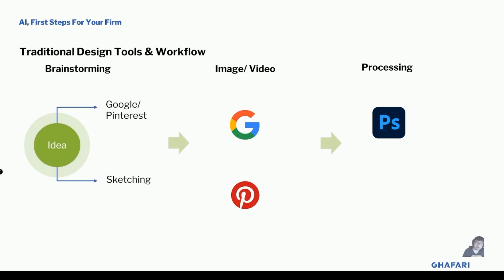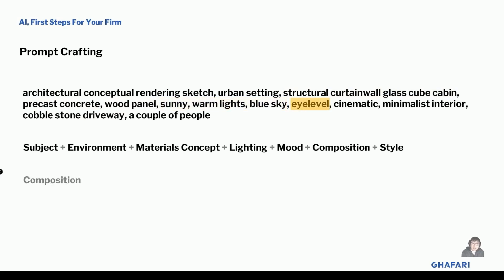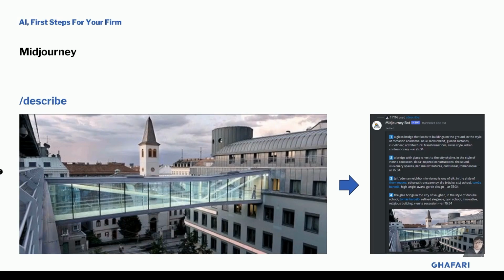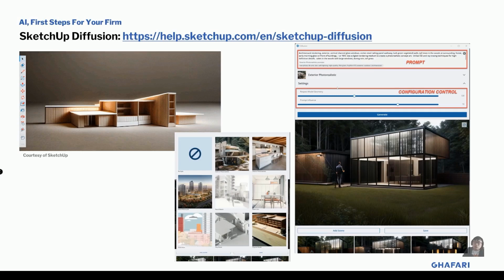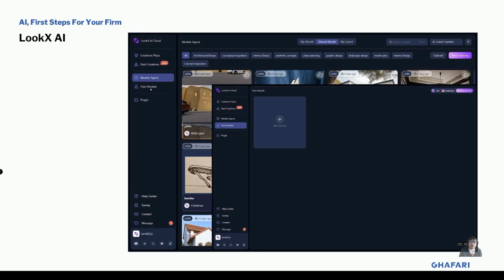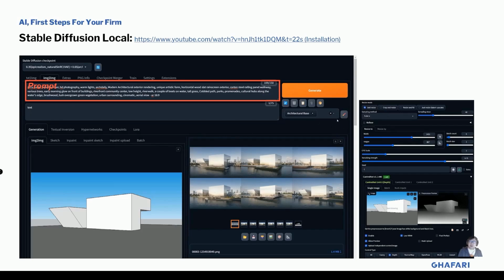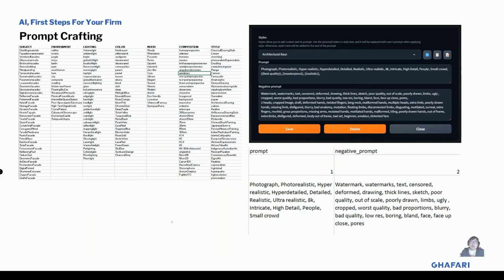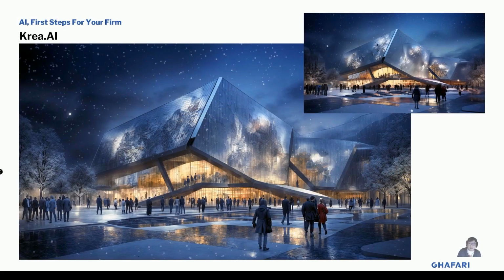"AI, First Steps for your Firm" with the Detroit Area BIM User Group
On March 6th the Detroit Area BIM User Group presented and discussed “AI, First Steps for your Firm”.

The evening began with a brief overview of the history of AI, polling the audience, and then on to technical presentations. The first half of the presentation, “Part 2 - Conceptual Portion of A Design Project,” Joseph Kim of Ghafari demonstrated numerous “Visualization” AI’s. Part of successfully using AI for image generation is prompting the AI in great detail. We went over a spreadsheet with numerous terms to assist in doing this.

The second half of the presentation, “Part 3 – Technical Portion of Design Projects” highlighted several Design Development level tools for augmenting tasks like space layout and configuration.

The rest of the evening covered non-design tools and other considerations for using AI in your firm.

DABUG looks forward to seeing you at future events! Keep an eye out for the next DABUG meeting in late June. Best of luck taking your first steps into the world of AI!